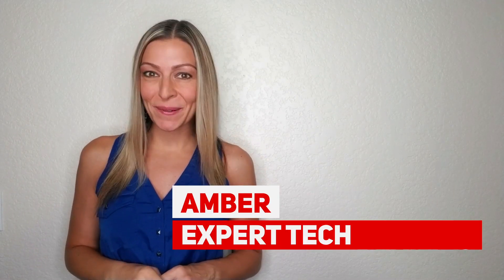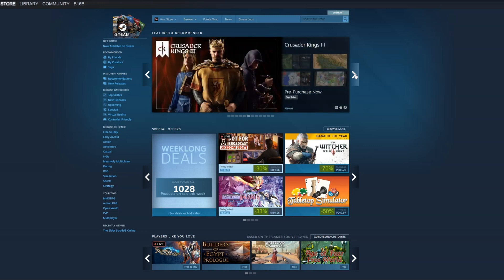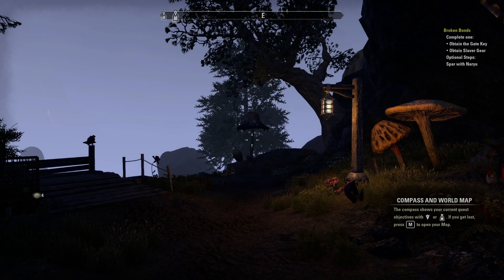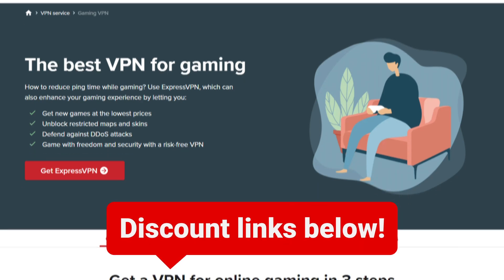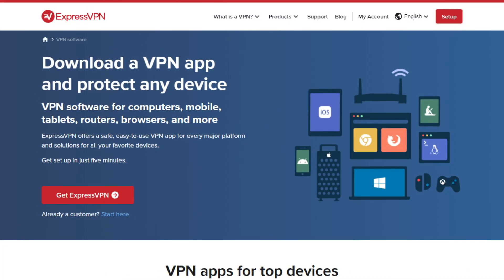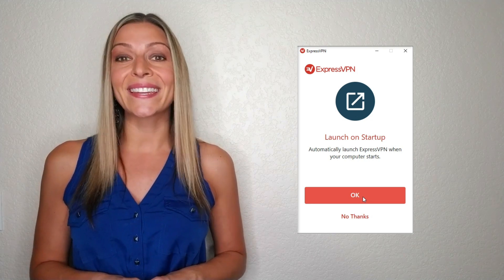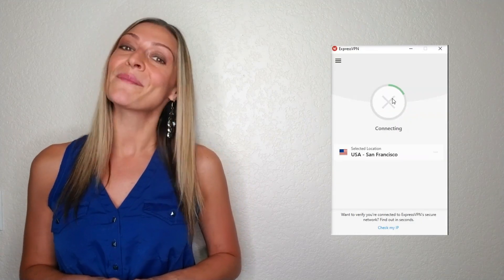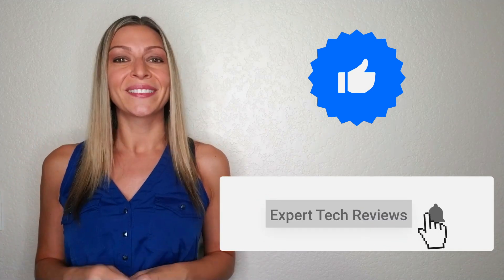🎮 Best VPN for Gaming in 2023 and Unleash your Gaming Potential 🔥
✅ Check out the Best VPN for Gaming in 2023 and Unleash your Gaming Potential

00:00 Intro
00:21 Why do gamers use VPNs for gaming
01:33 Which VPN do we recommend for gaming
02:21 How to set up Expressvpn for gaming
03:04 How to set up the same server before gaming
03:31 Access the best deals just for you

Transcript for Best VPN for Gaming in 2023 and Unleash your Gaming Potential 🔥
Why do gamers use VPNs? I get this question a lot, and there are a few reasons people connect to a VPN for gaming.

Sometimes, it’s because you can’t access a server in a different country. Other times, it’s because you want access to games that aren’t available in your home country. This is a major bonus for all of you hardcore gamers that have to wait months before a game is released in your area.

You can connect to a VPN, demo games, buy games and play games.
Since you can connect to servers across the world, you can circumvent geo-blocking to also play on different servers around the world. Want to play an MMORPG with players from Europe, Asia, America or somewhere else?

Connect to your VPN, sign up and you’re good to go. Play online from any region you want.
But. I do want to warn you that your account may be banned by some companies. Try using the same server when connecting to your game to lower your risk of detection.
If your ISP throttles gaming traffic – and some will, especially if you’re a hardcore gamer – a VPN will encrypt your data so that you can forget about bandwidth throttling.
VPNs can help you avoid DDoS attacks and bypass IP bans, too.

As you can see, VPNs can be a very powerful tool for gamers.

Which VPN do we recommend for gaming?
ExpressVPN. .I’ve added my special youtube influencer discount link on the description below so you can take advantage of a special discount.

If you follow our videos, you know that we praise the speed, easy setup and tons of servers on ExpressVPN. You have 160 locations in 94 different countries you can connect to.
Setup is a breeze. I taught my little cousin who loves playing World of Warcraft and Elder Scrolls Online day and night how to use ExpressVPN.

It's simple really. Go to the site. Click the Get Started button and sign up. It will take you just a few minutes to go through the process. Feel free to pause this video if you plan on signing up right now.

Apps are available for Windows, Android, iOS and other platforms. I’ll be covering the Windows 10 app specifically, but feel free to follow along, as most apps work the same.
Log into your ExpressVPN account to find a download link on your dashboard.

I recommend you download these apps because the manual setup can be tricky.
While on your ExpressVPN dashboard, find your activation code and copy it. This is very, very important because your app will ask you for this code when logging in.
When installing, you’ll be prompted to sign into your account. Paste in your activation code and click the continue button. You'll have to go through a few prompts before being asked to connect to a location.

All you need to do is click the three little dots next to the smart location tab on the screen to change servers. Choose a server from the country you want to play from and click to connect.
You'll be prompted if the connection was a success and can now begin gaming.
See? It's simple to start using a VPN for gaming.

If you want to keep connecting to the same server or a server in the same country, be sure to click the star icon to favorite the server. The server will be added to your favorites tab for easy connecting the next time you load up the app.

You can even add shortcuts to your ExpressVPN app. I love this feature because I'm able to open my five favorite games right from inside of the app. It's really convenient.